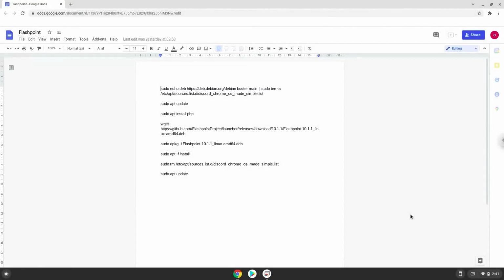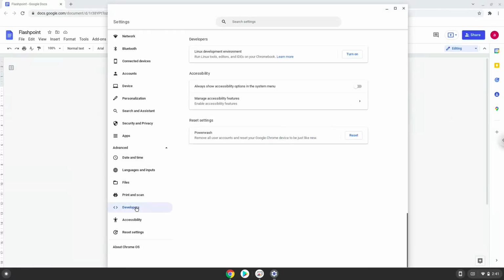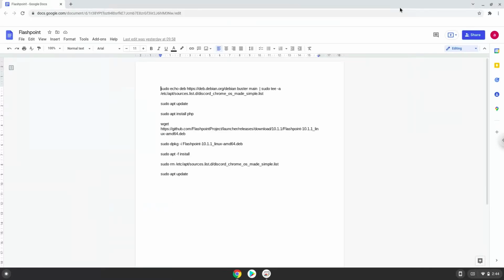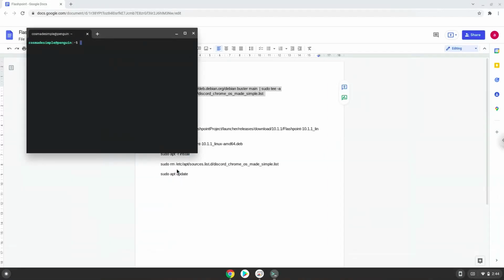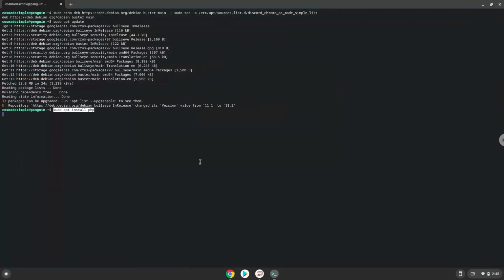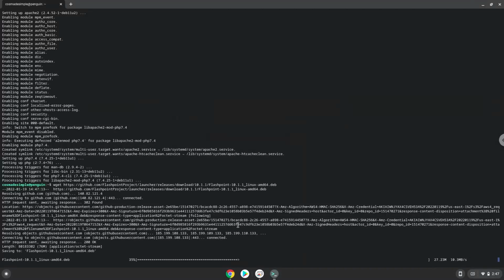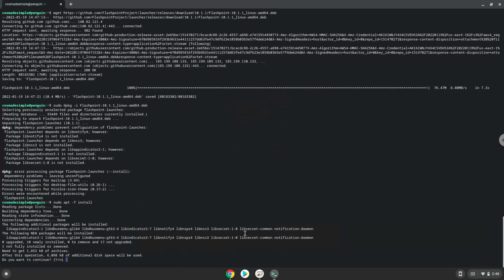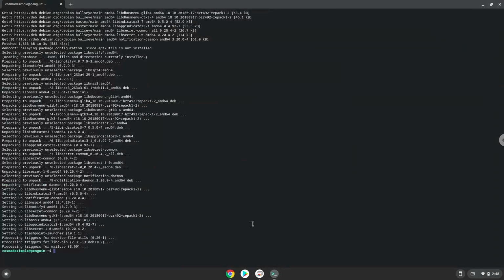How to install Flashpoint on a Chromebook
In this video, we are looking at how to install Flashpoint on a Chromebook.